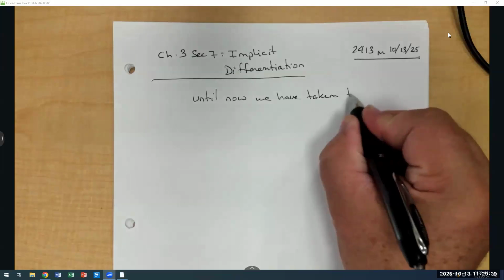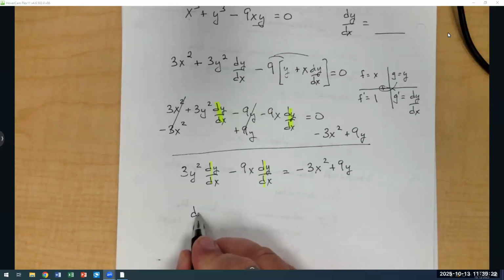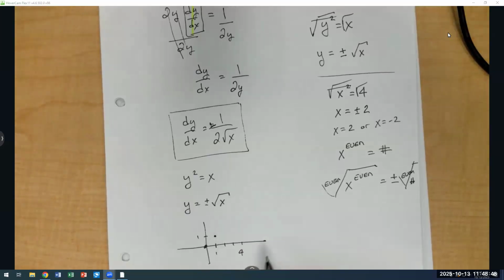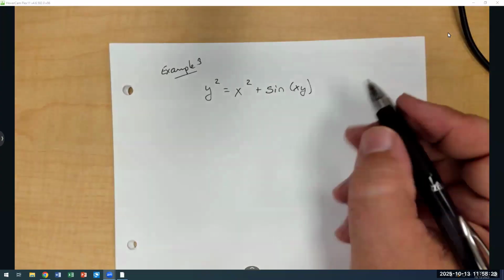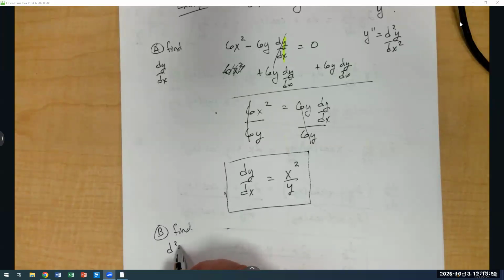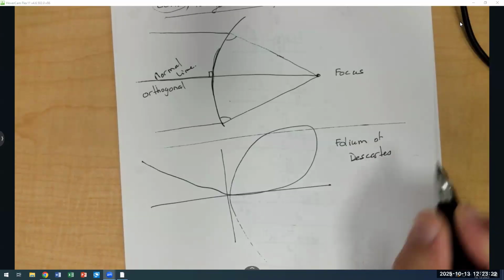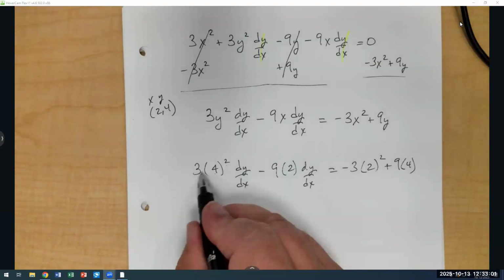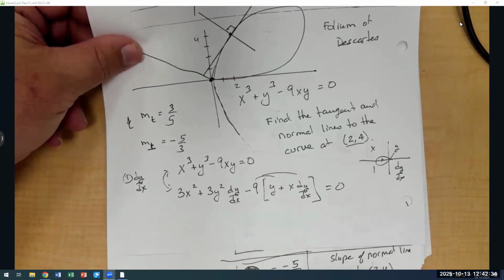MATH 2413 CH 3 SEC 7 Implicit Differentiation